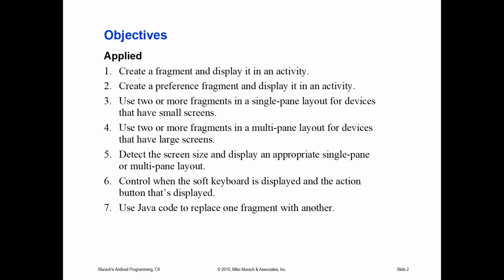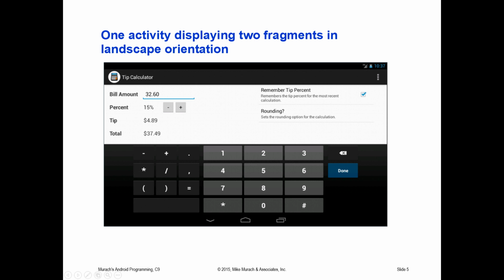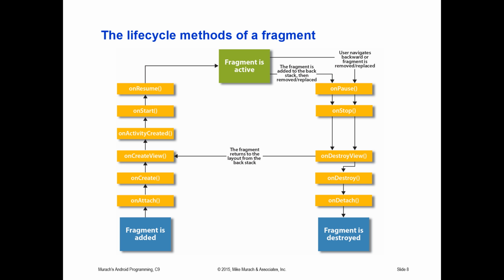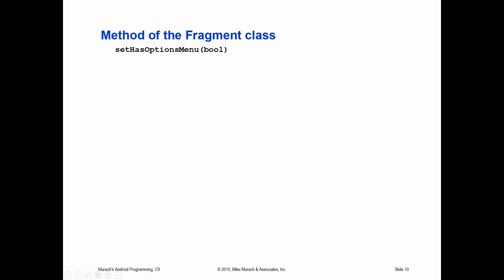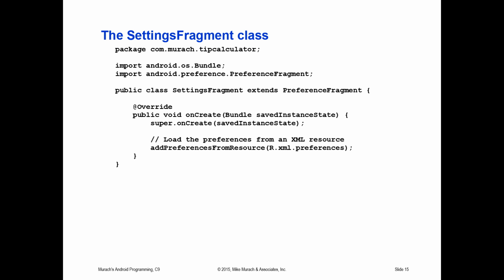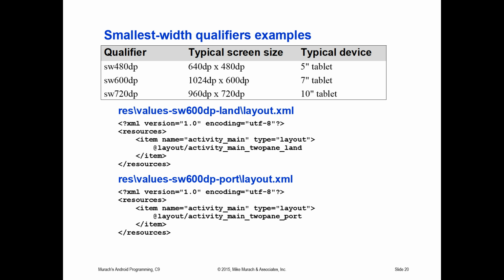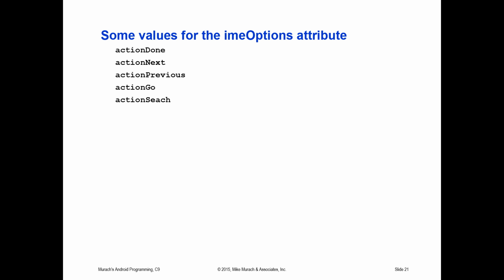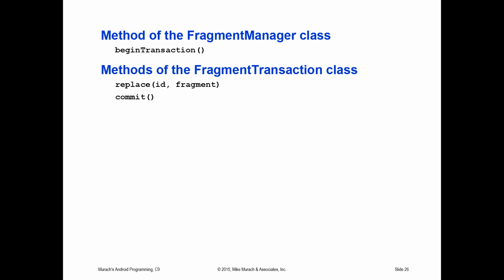AWD1112 - Android - Ch09 - PPTs